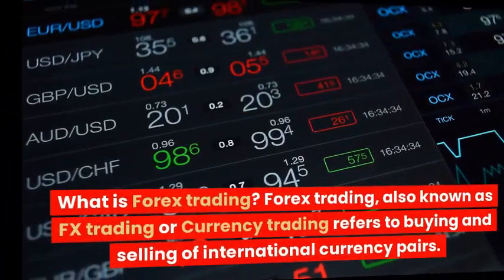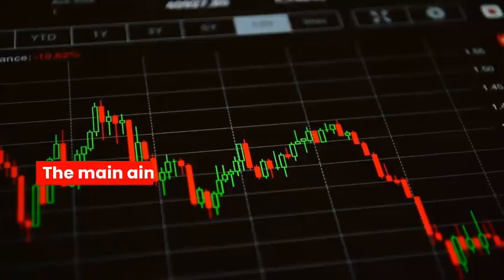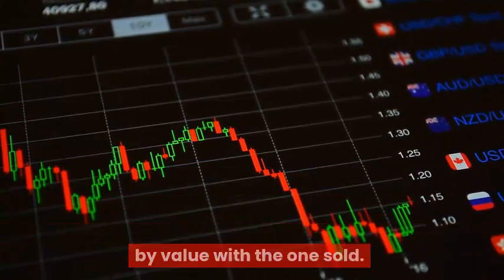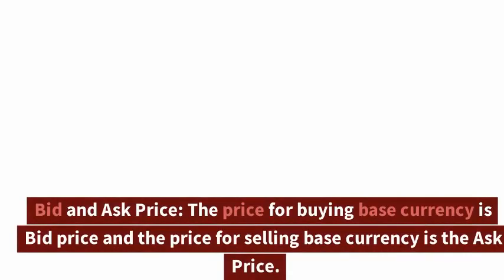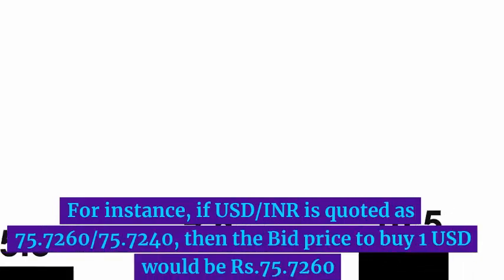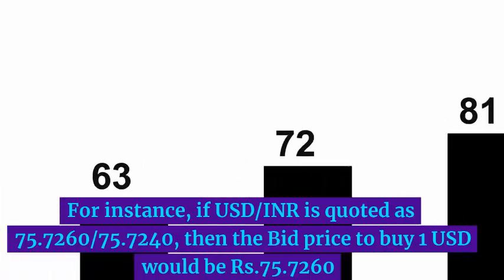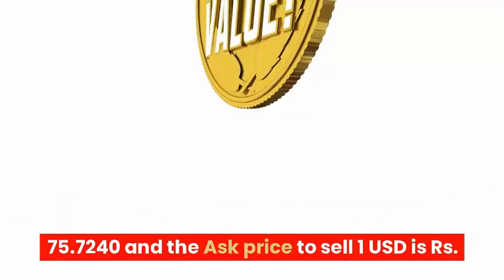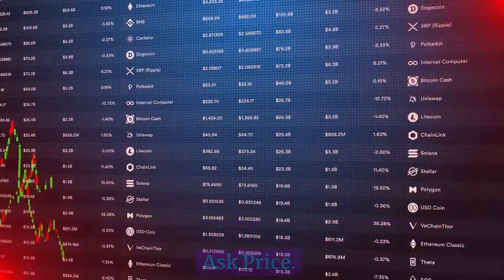Forex trading for beginners!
Forex trading is the buying and selling of currencies with the goal of making a profit from the fluctuations in their exchange rates. It is the largest and most liquid financial market globally, with trillions of dollars being traded every day. The forex market operates 24 hours a day, five days a week, allowing traders from around the world to participate at any time.

The forex market operates 24 hours a day, five days a week, starting from the opening of the Asian session on Sunday evening and closing with the New York session on Friday afternoon. This continuous operation allows traders from all over the world to participate at their convenience, regardless of their time zone.

Technical analysis and fundamental analysis are two primary methods used in forex trading. We will delve into both approaches, covering chart patterns, indicators, economic factors, and news events that can impact currency prices. By combining these analytical methods, you will gain a comprehensive understanding of market dynamics.
Developing a profitable trading strategy is a key focus of this  Lesson. We will explore different trading styles and timeframes, allowing you to find a strategy that suits your trading preferences. Additionally, we will cover risk management techniques and position sizing to ensure that you protect your capital while maximizing your potential returns.

Trading psychology plays a significant role in forex trading success. Emotions such as fear and greed can cloud judgment and lead to costly mistakes. Throughout this book, we will address the psychological aspects of trading and provide strategies to help you develop a disciplined and focused mindset.
Currency market analysis
Forex trading tips and tricks
Foreign exchange trading platforms

Forex trading
foreign exchange
Currency trading
Forex market
Technical analysis
Fundamental analysis
Forex charts
Forex signals
Forex indicators